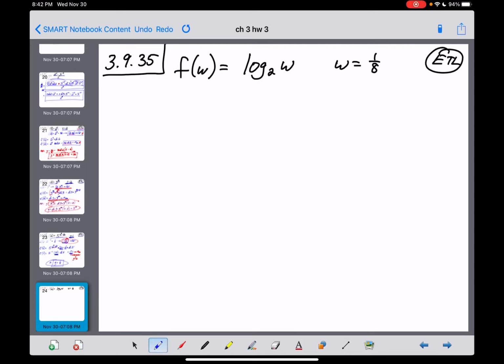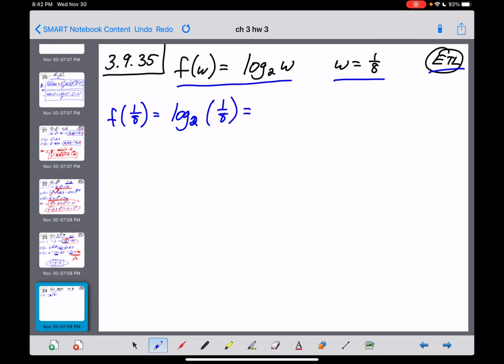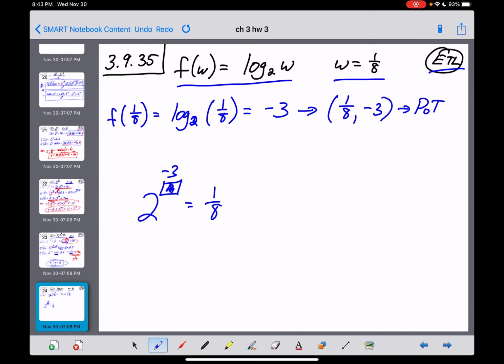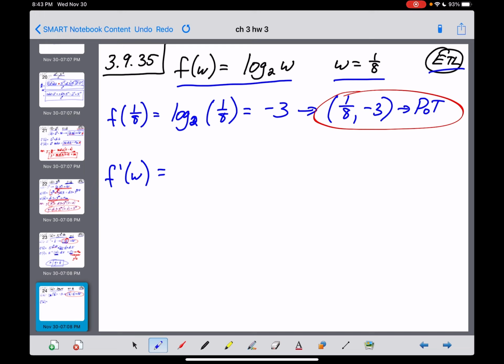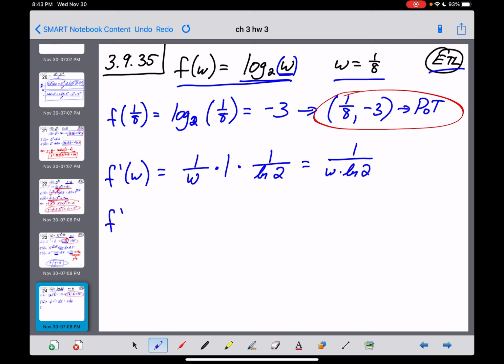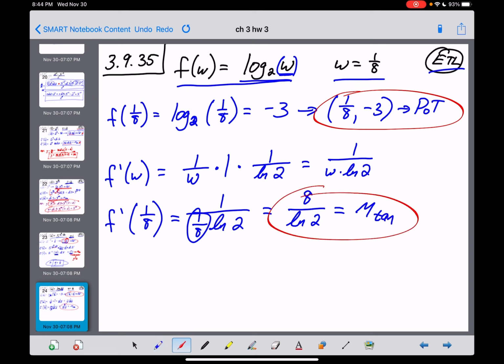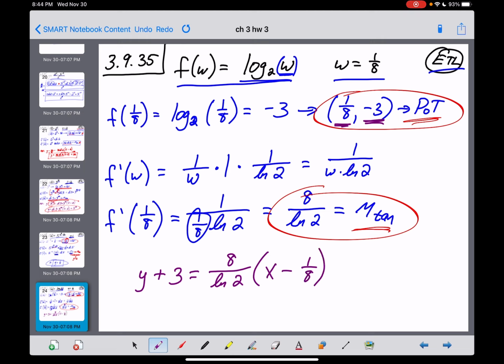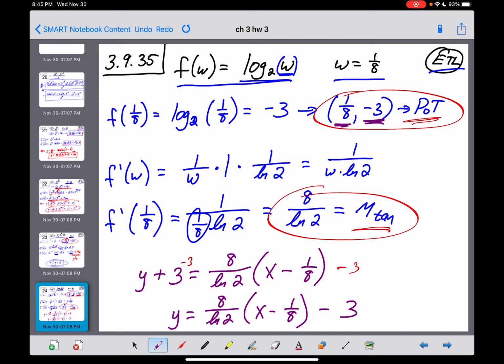AP Calc - 3.9.35